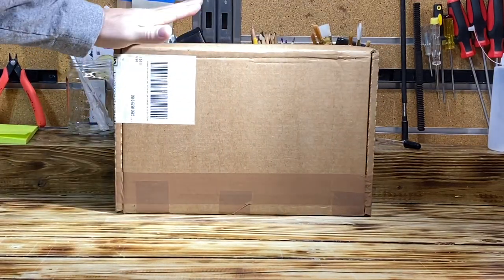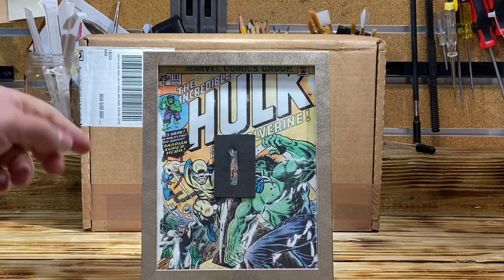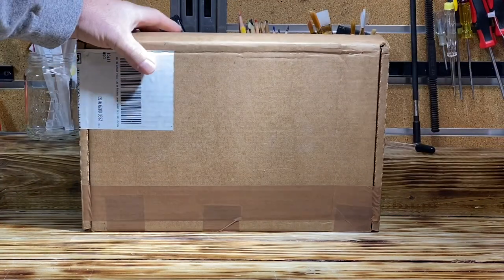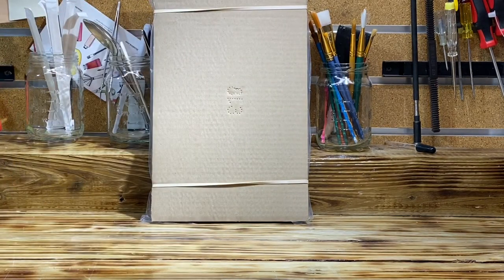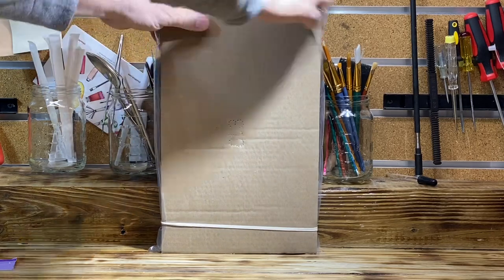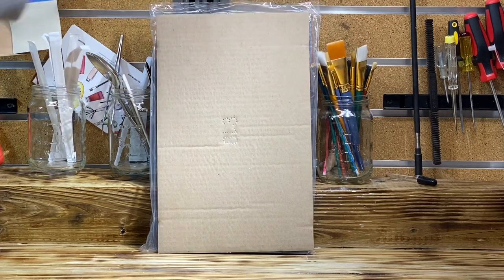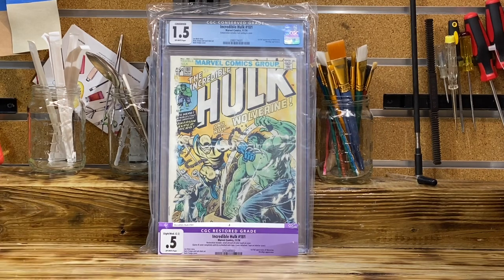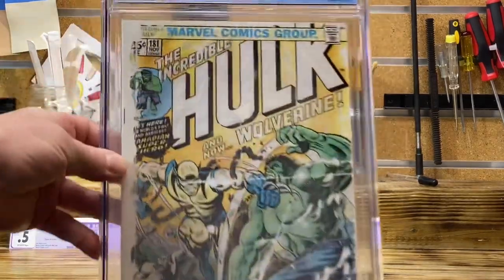Hulk 181 CGC Unboxing, Restored or Conserved Grade? 😅 🥺 🤔